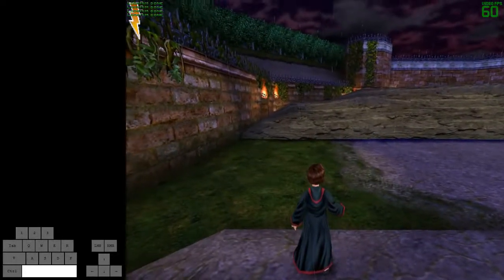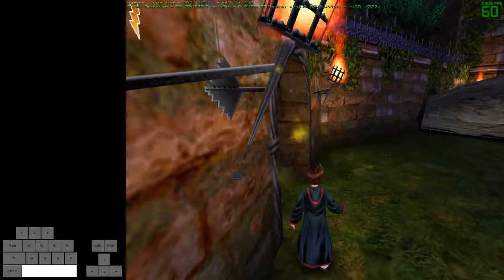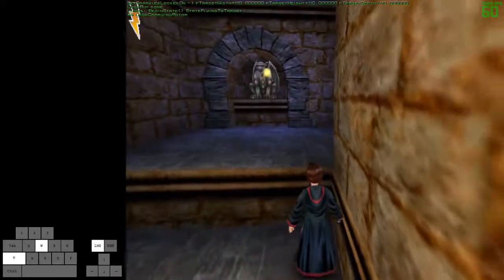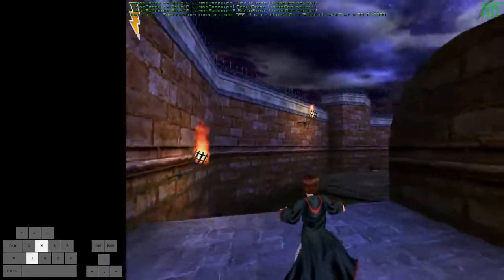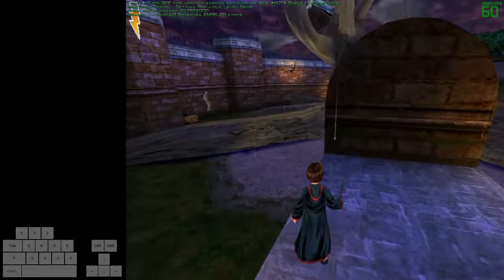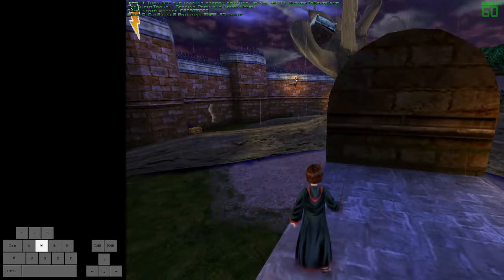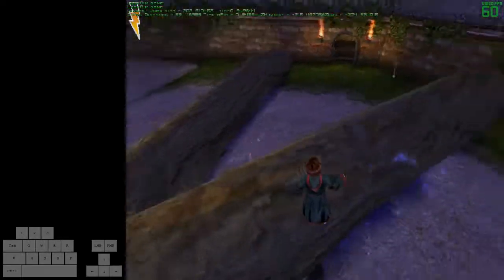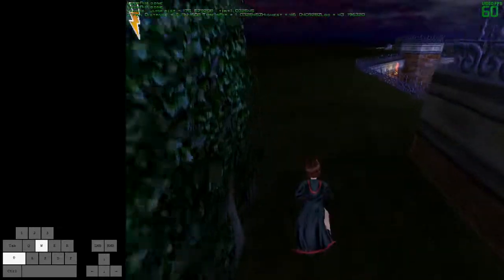HP2 Glitchless Tutorial — Part 1: Willow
You can take much tighter lines than I'm doing here.